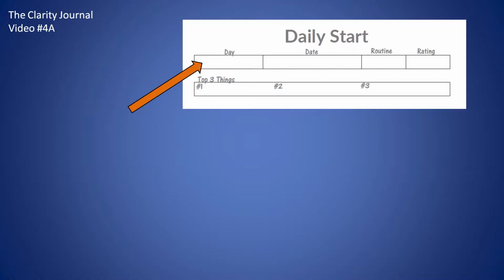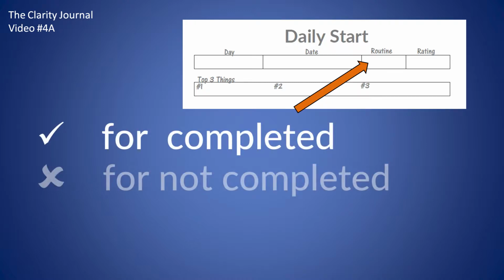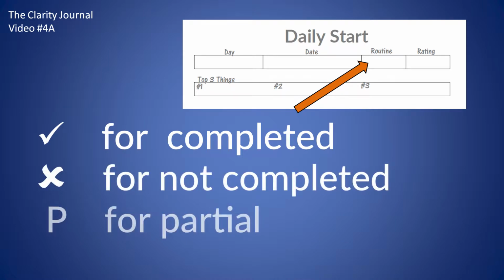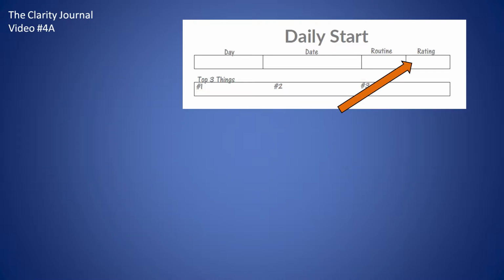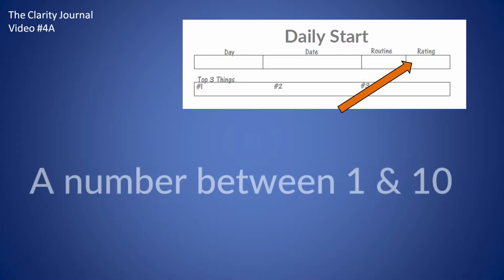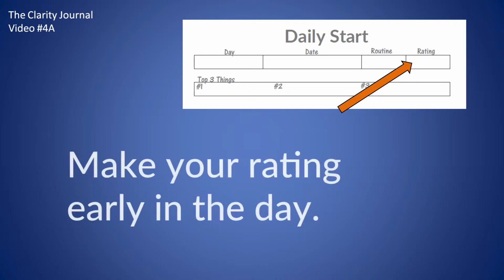Expand Awareness with Daily Tracking | Clarity Journal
Clarity Journal Tutorial #4: Before you start your day, take a hard look. You need to be honest with yourself about where you're at before you set a new direction.

In this video, you'll learn the importance of assessing your state of mind at the beginning of each day.You'll actually give it a numerical rating.

This is a subjective number. But, every person I've asked has no difficulty assigning a number. This proves that we are aware of our state of being but we don't think about it.

I want you to track this each day so you can measure your progress.

If you want to learn how to setup your own habit routine . . .